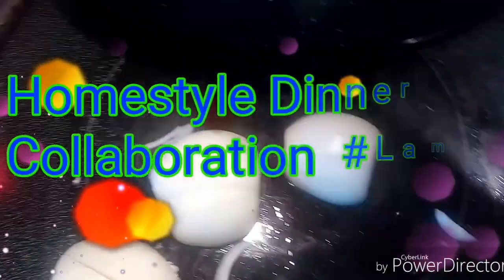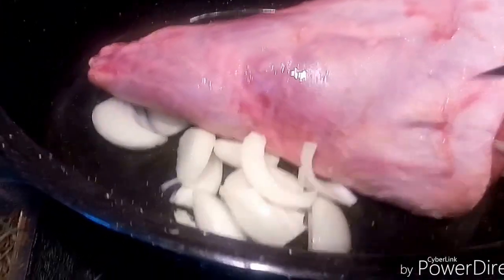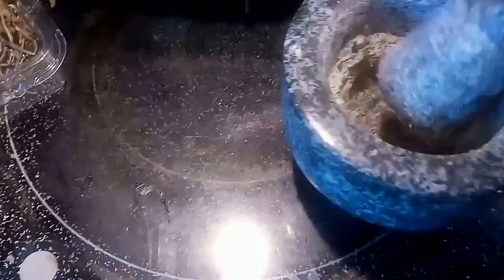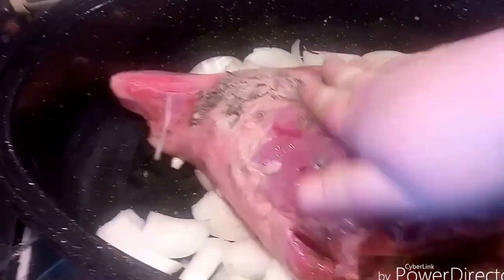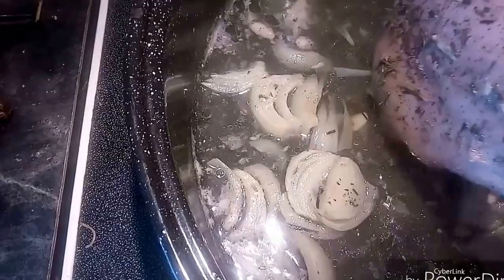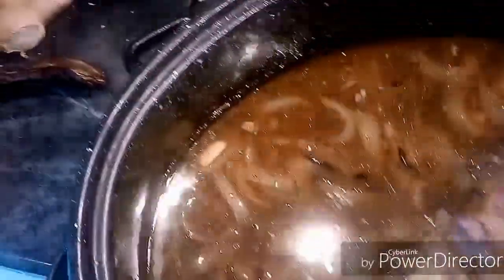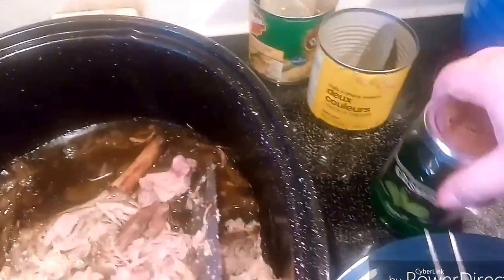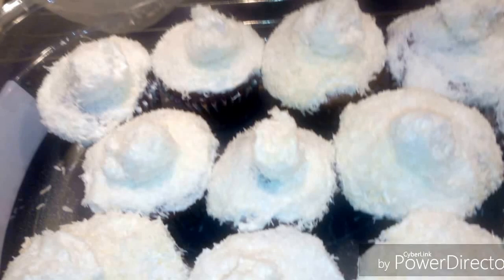Homestyle Dinner Collaboration Lamb Dinner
Hi its Jenn in Kanata.  Here is my Homestyle dinner collaboration that was started by Two Family Homestead

 I'm doing it as fancy Frugal dinner that we have maybe once or twice a year. The funny thing with this one is that my leg of lamb was on sale for $3.97 a pound and lean ground beef was $3.99 a pound so lamb was actually cheaper than ground beef go figure. This Meal made 1 huge meal for my family of four I had planned to save some for leftovers but that didn't happen. I have a leftover lamb bone that I'm going to make lamb broth with and I had some leftover potatoes that somebody had for lunch the next day. But still for a family of four we ate lamb for let's say $6 a person which I think is pretty good.